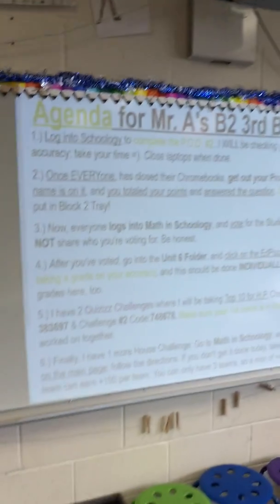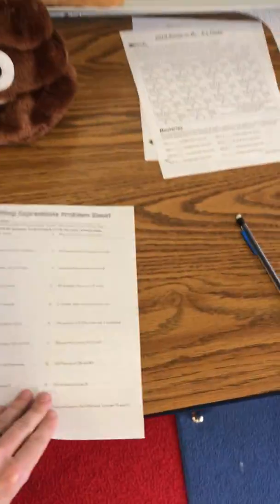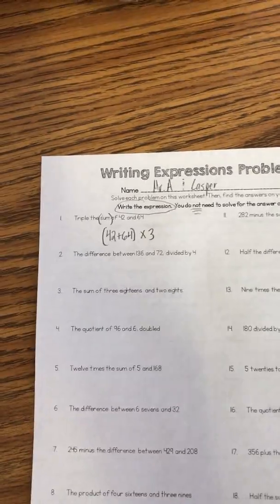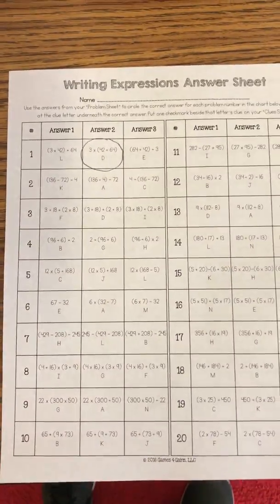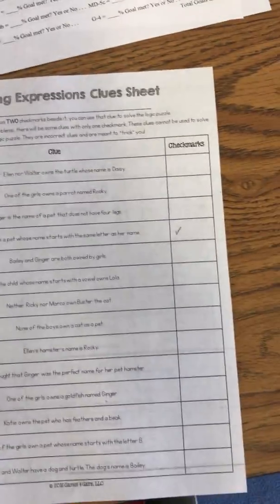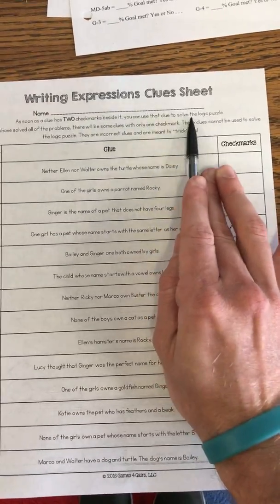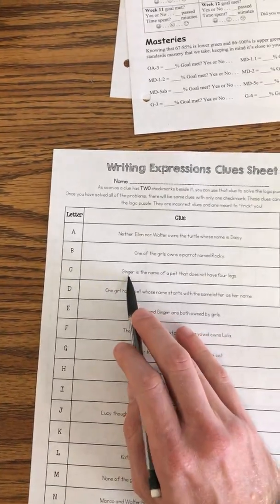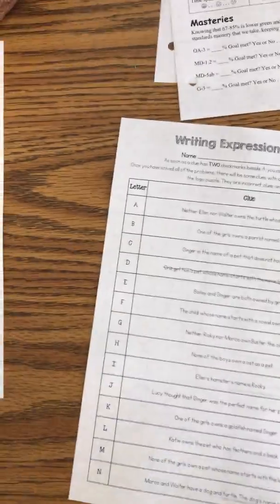Extra House Challenge Info